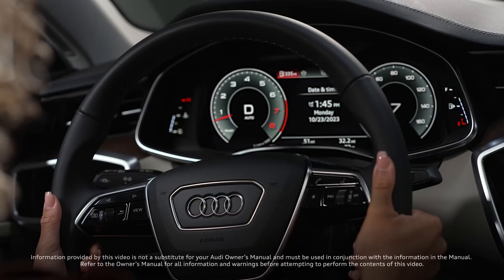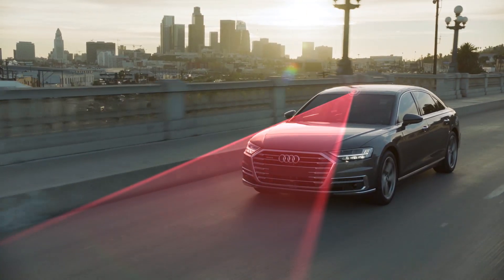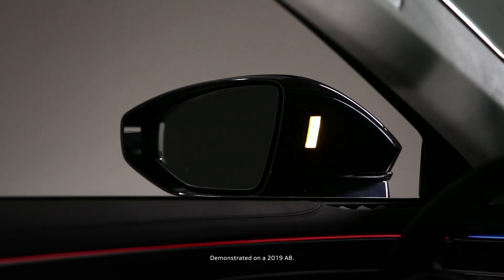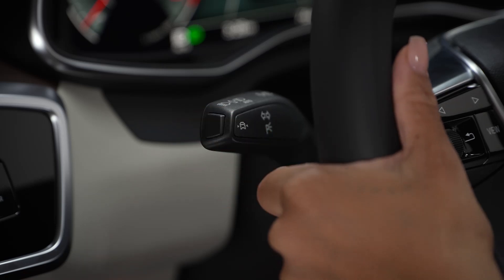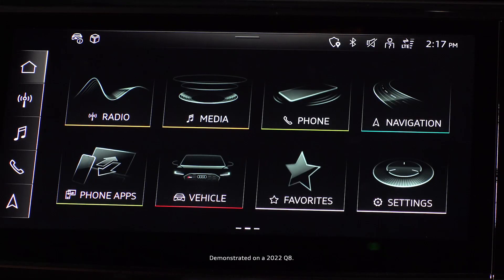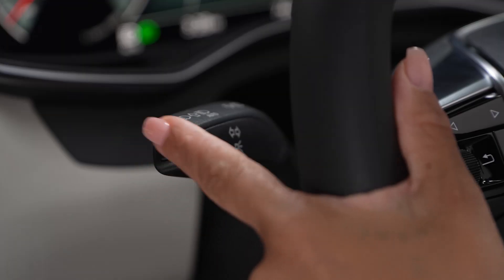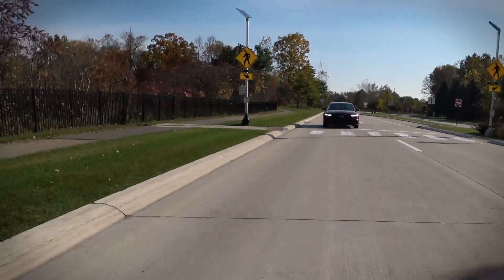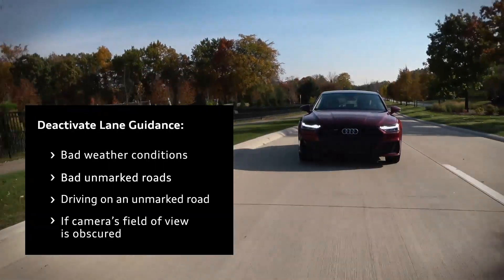Audi Tech Tutorial: Lane Guidance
Learn how to activate and deactivate your Audi’s Active Lane Departure Warning system and Lane Guidance features. While Lane Departure Warning is designed to help you keep the vehicle in its intended lane, Lane Guidance provides active steering input assist in keeping the vehicle in the center of the lane. Audi’s forward-thinking technology and safety-enhancing features ensure you have a smooth driving experience.

ABOUT AUDI OF AMERICA
At Audi of America, we believe the future is electric. By 2025, our U.S. model lineup will be at least 30 percent electrified, including fully electric and plug-in hybrid vehicles. Globally, we are committed to net CO2 neutrality by 2050. In 2023, Audi sold a record-breaking 228,550 vehicles in the U.S. Among those deliveries, Audi sold more fully electric models than ever before, achieved record Audi Sport sales, and had a record-breaking year in after sales. Learn more about who we are and how we’re working to create a more sustainable, innovative, and inclusive future at audiusa.com or media.audiusa.com.